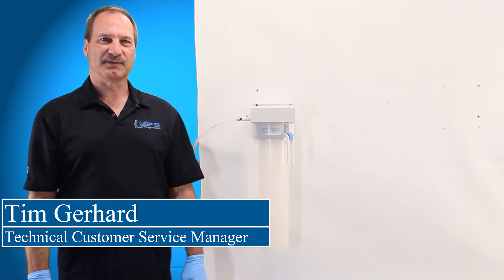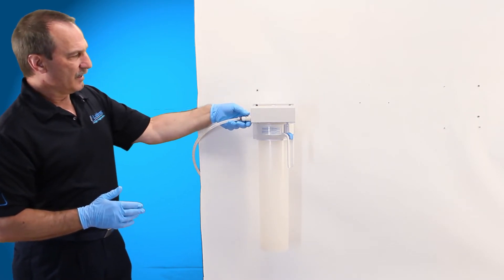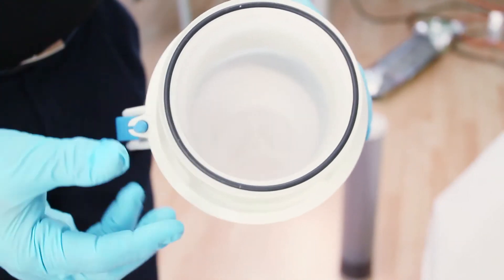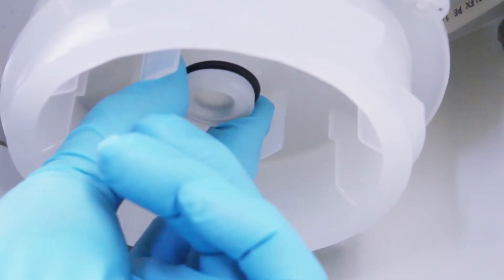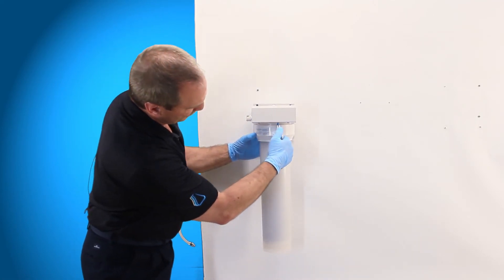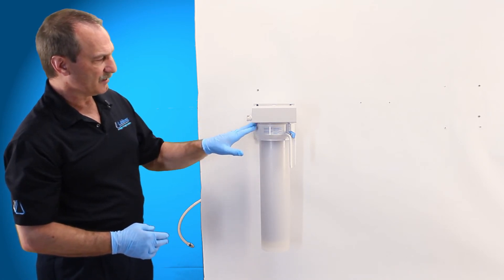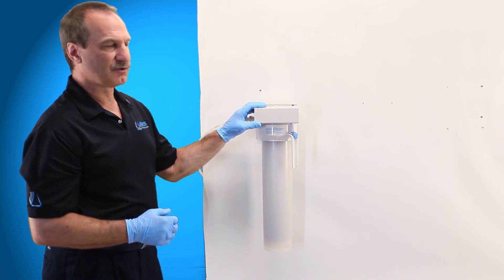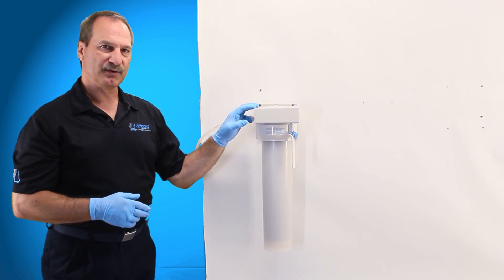How to Install Cartridges in a Thermo Scientific Barnstead B-Pure Water Purification System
Learn how to install LabStrong™ Cartridges and O-Rings in a Thermo Scientific™ Barnstead™ B-Pure™ Water Purification System.